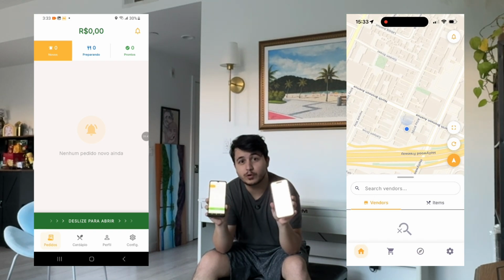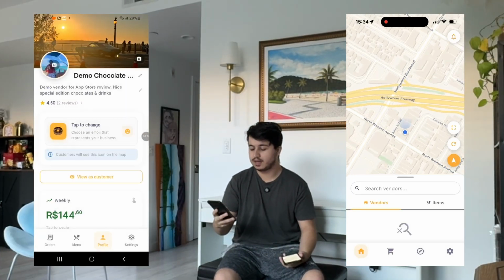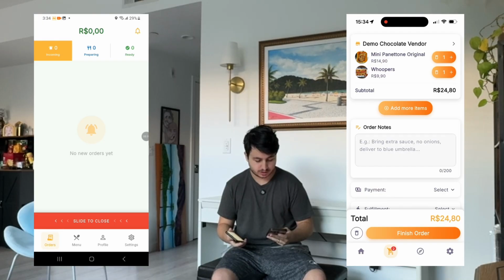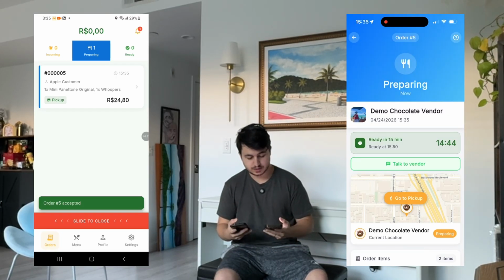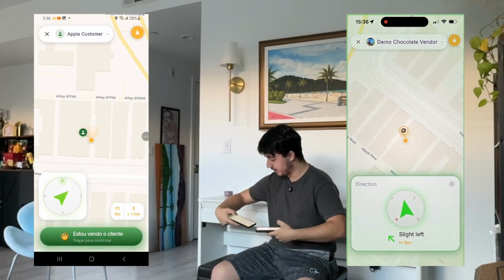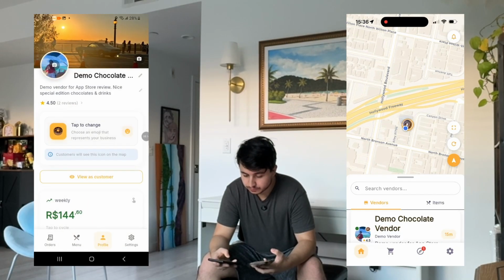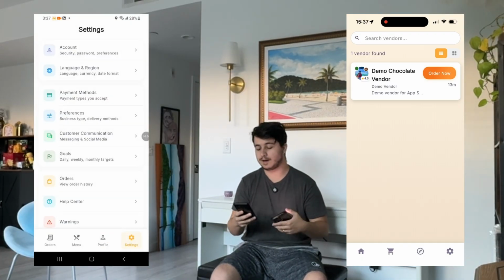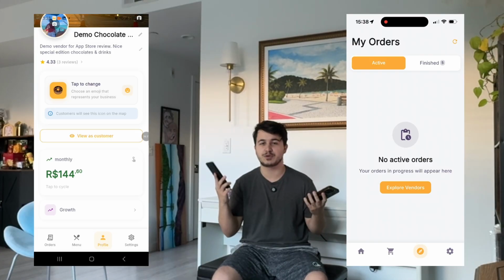Aki v1.0 Demo 1 English.